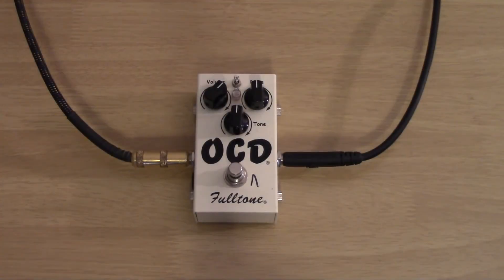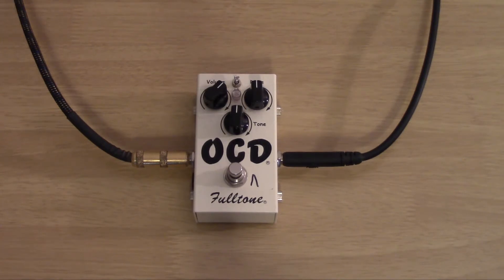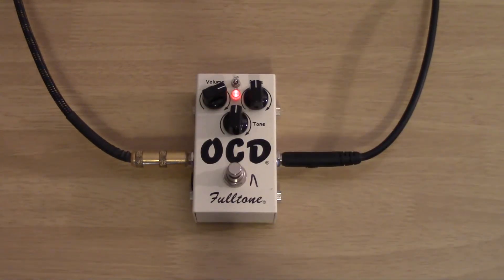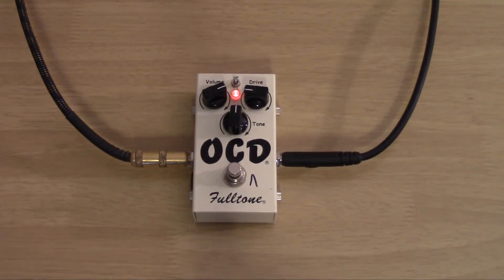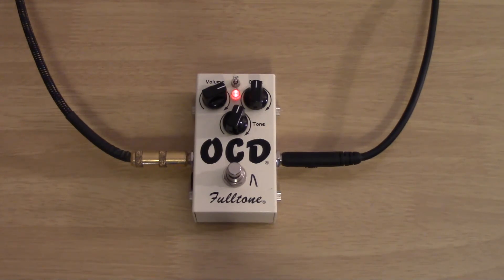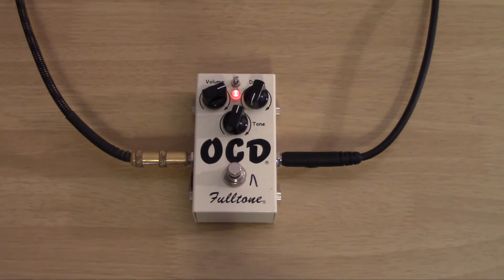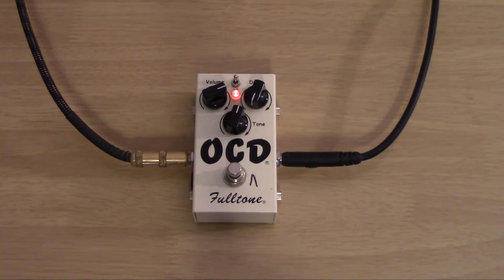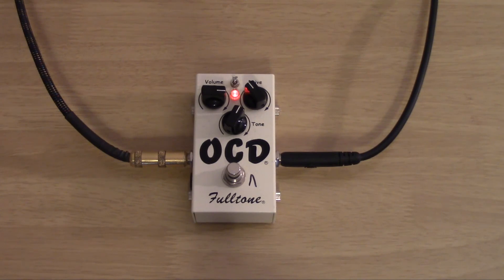Cheap Gear Review Effects Overview: Fulltone OCD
This time around, I take a look at the Fulltone OCD.  Not the cheapest thing out there, but a damn fine overdrive pedal.